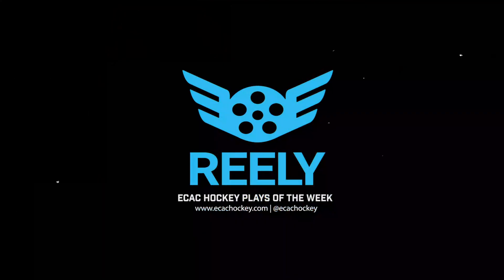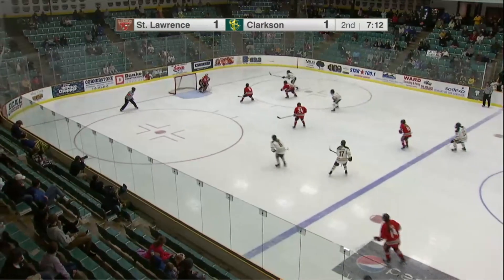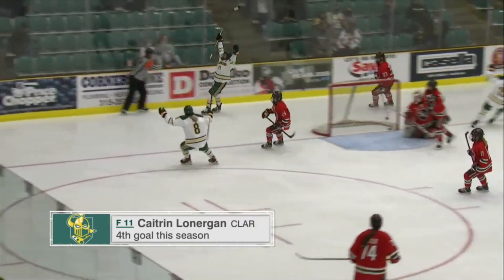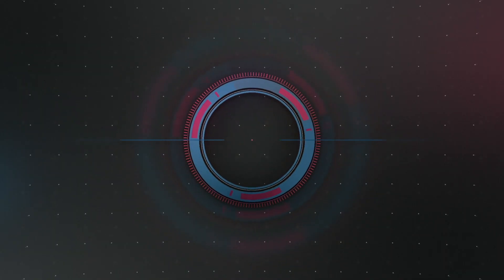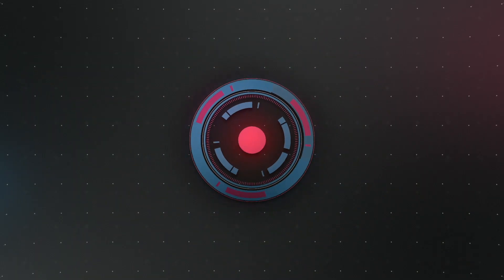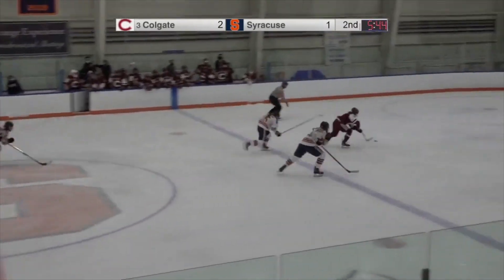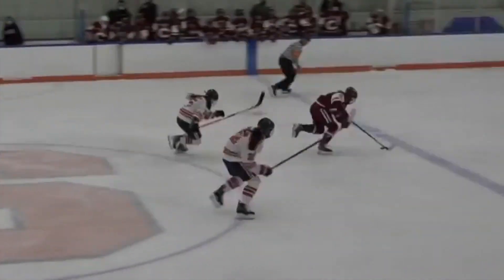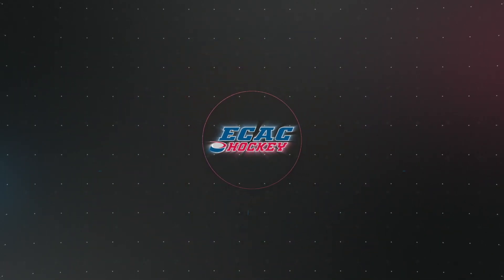Women's Top Plays - 10.19.21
3. Lonergan // Clarkson
2. Beaudoin // Union
1. MacKay // Colgate